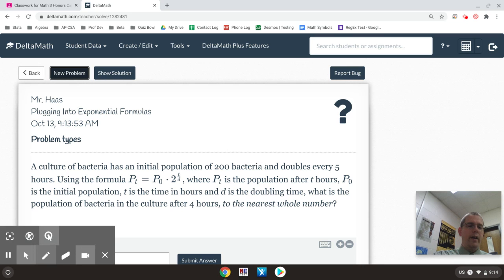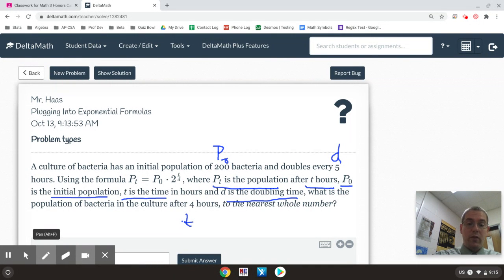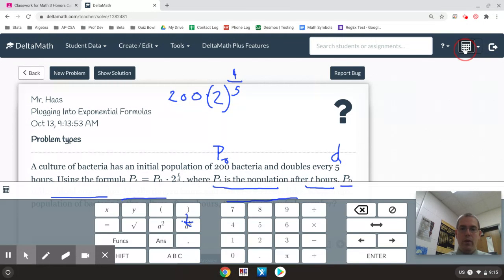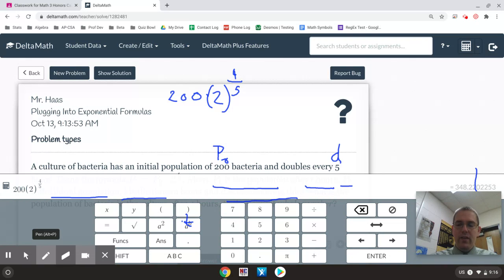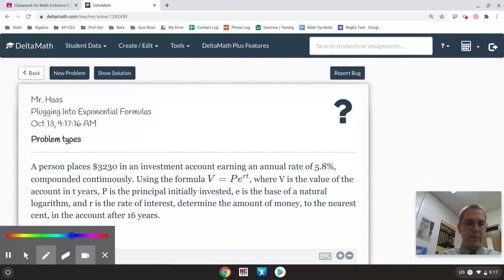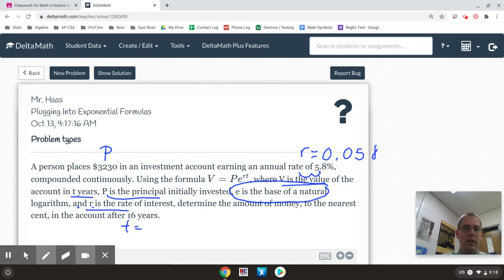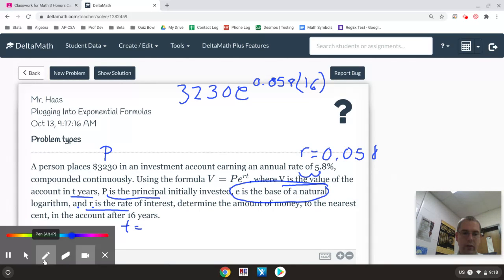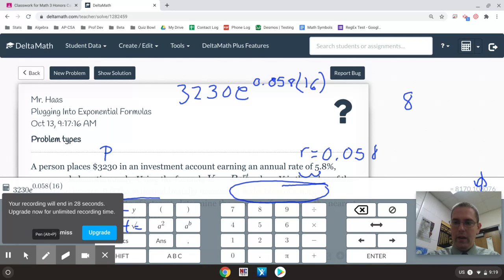DeltaMath: Exponential Word Problems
Using substitution to solve exponential word problems.